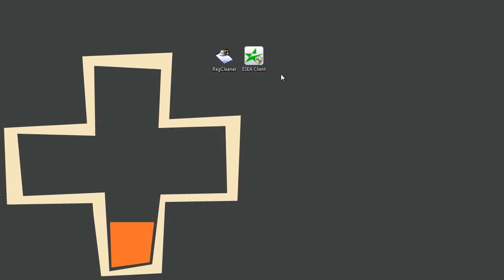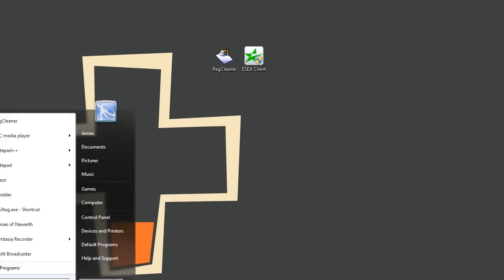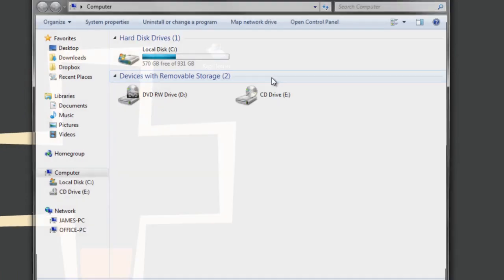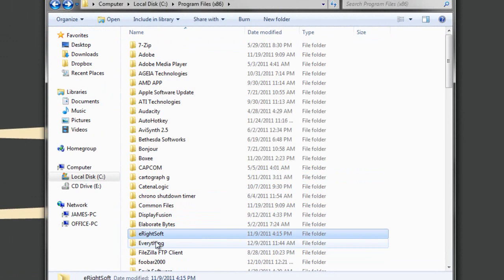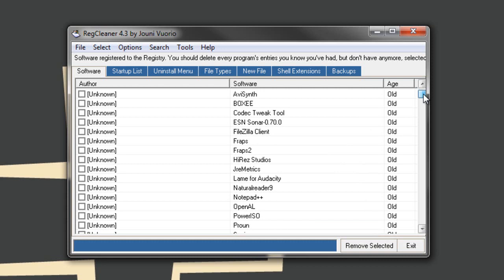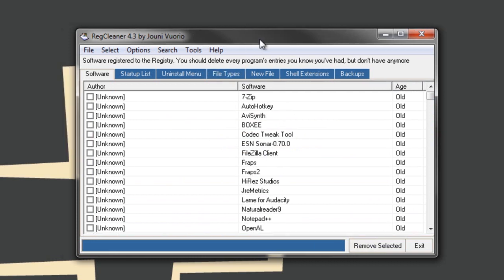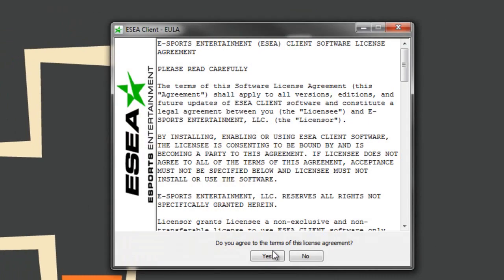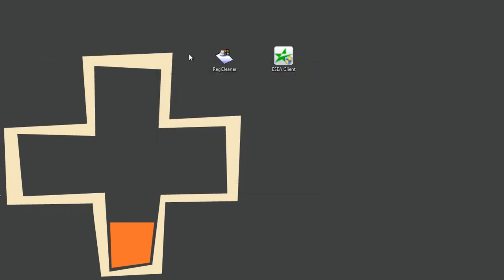How to sometimes fix ESEA client issues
Hi I am on the team vector gaming and 36% of our matches have been ruined by this shitty client that we pay to use. This video will show you the best chance you have at getting back into your match before the 5min pause limit is up.